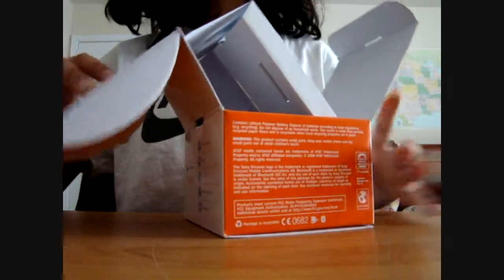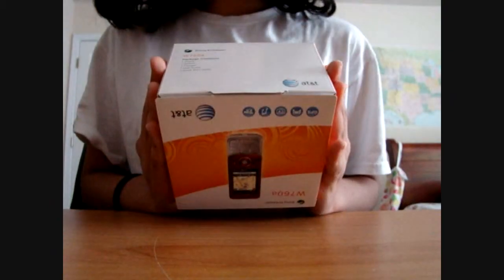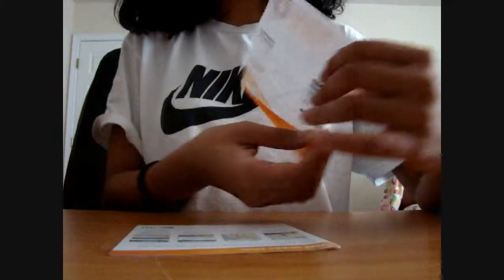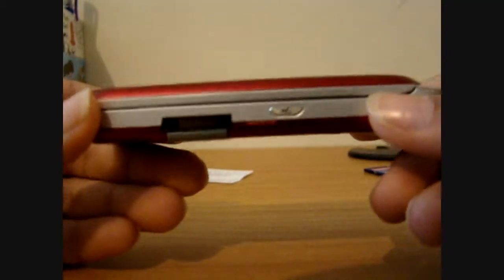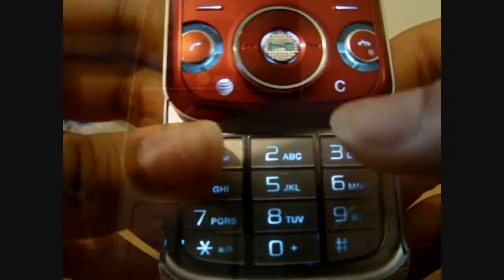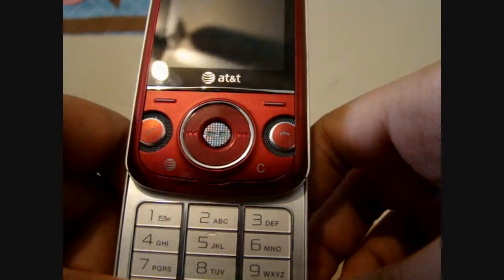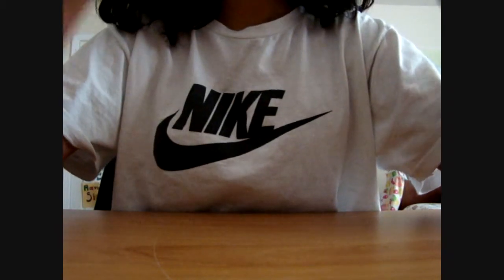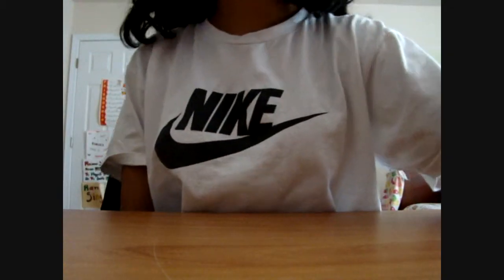Sony Ericsson w760 Uboxing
And other info

view my wordpress blog!